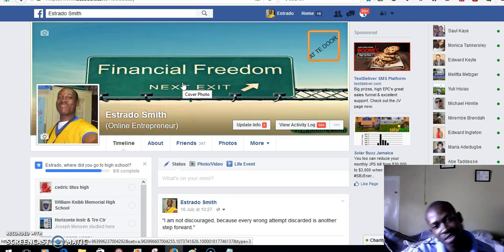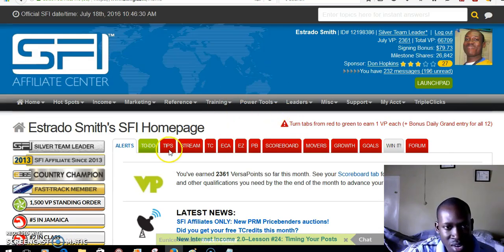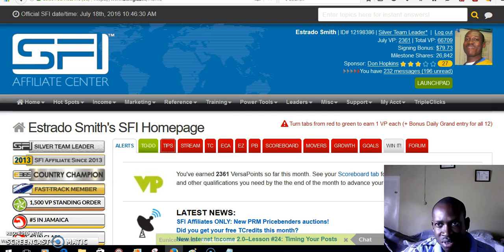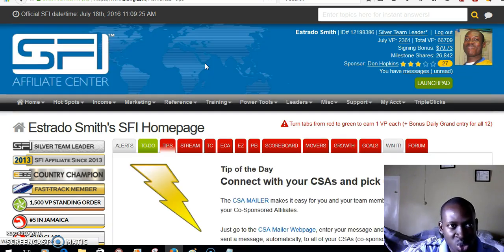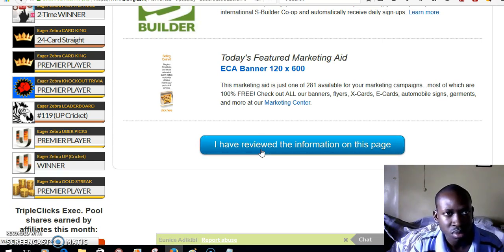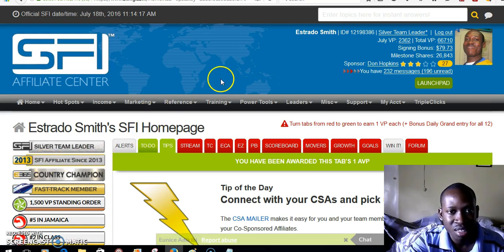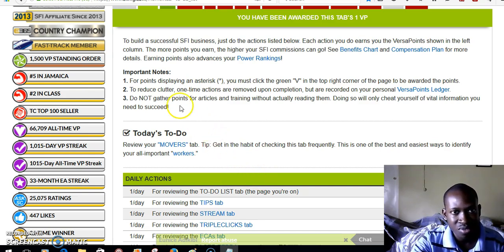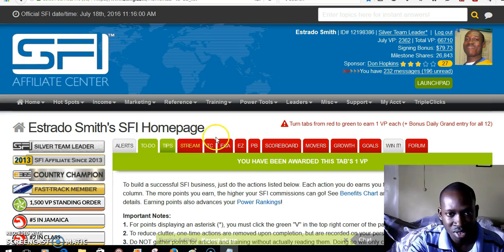SFI Day 3 Review and Strategy Get Started With Estrado Smith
SFI Day  Review and Strategy Get Started with Estrado Smith

• SFI's parent company, Carson Services, Inc., is now in its 26th year of business and is a longtime member of the Better Business Bureau serving southern Nebraska.

• Working with SFI means having the peace of mind of working with a proven, debt-free company with a long, successful track record.

Sfi
sfi tutorial
sffi dream team
sfi getting started actions
sfi payment proof
sfi online work
how does sfi work
sfi the best way to earn money online
sfi west bergal
sfi earning
sfi earn money
sfi training videos
sfi triplecliccks
sfi training
sfi in hindi
sfi system
sfi to do list
si daily tasks
sfi first steps
sfi games
sfi training by gery carson
sfi how to money
sfi ho to make money in urdu
learn sfi
sfi company
si co op
sfi videos
sfi blog
sfi basic
sfi banner
sfi money
sfi make money
sfi online business
sfi kerala
sfi online jobs
sfi aim high dream big
sfi login
sfi reviews
sfi sign in
sfi home
sfi training video YouTube
sfi face book
sfi meaning
sfi malayalam mudravakyangal
sfi group
sfi bonus
sfi logo
sfi full form
sfi quiz
sfi w
 sfi work from home
sfi quarterly leadership challenge program
sfi web site india
sfi youtube
sfu uk
sfi u s a
sfi online sfi online marketing
sfi sigm up
sfi home
sfi job opportunities
sfi network
sfi network marketing